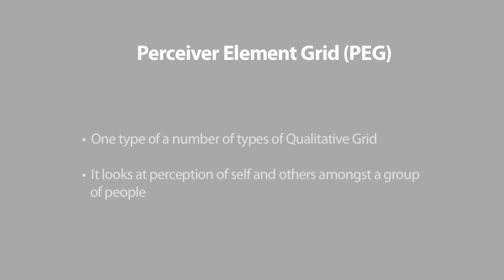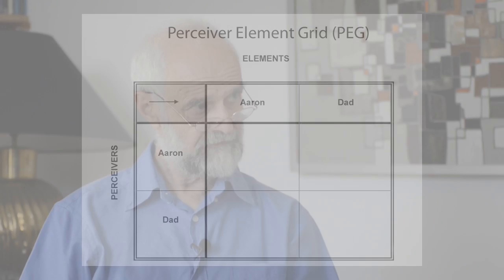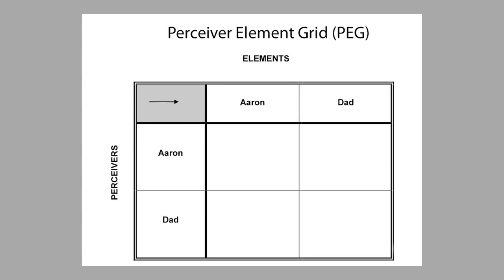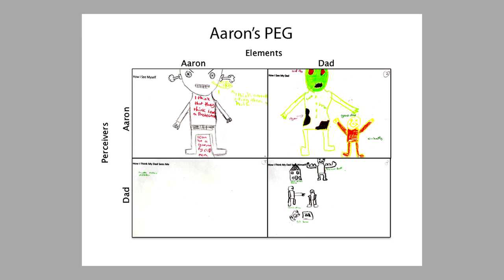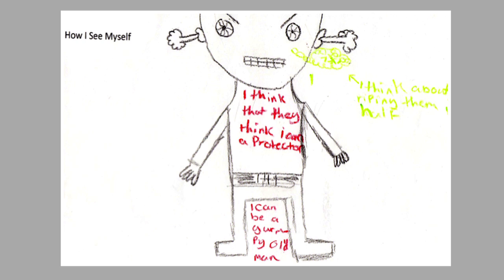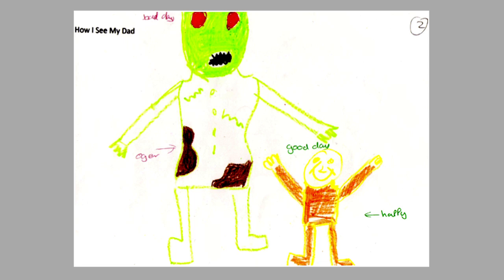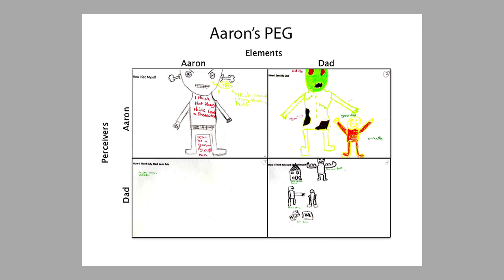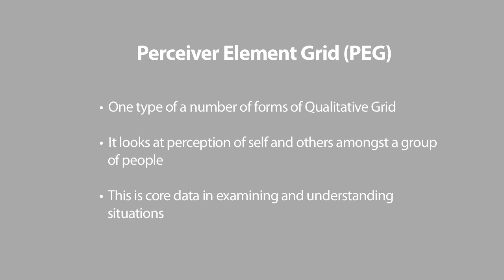PCP film 1 Personal Construct Psychology and Qualitative Grids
This first of five videos introduces George Kelly's Personal Construct Psychology (PCP) and Procter's Qualitative Grids (QG). An example of one form of QG, known as the Perceiver Element Grid or PEG is given. It is used to look at the way a boy and his father construe themselves and each other. The boy has been given a diagnosis of Attention Deficit and Hyperactivity Disorder (ADHD). This powerful but simple method gives a rich insight into the situation that they are in.